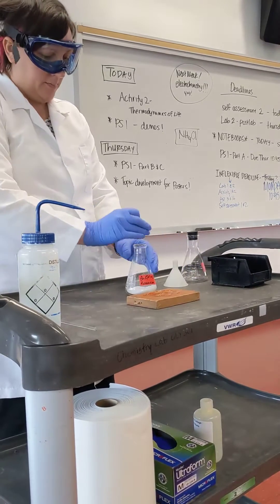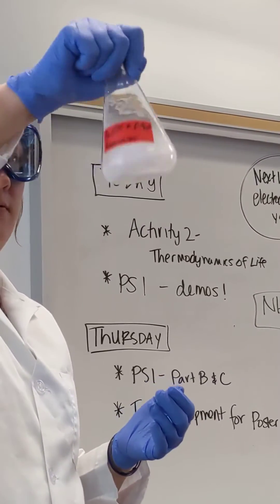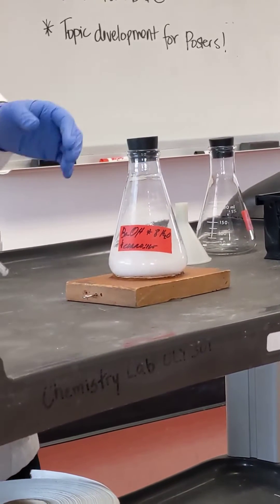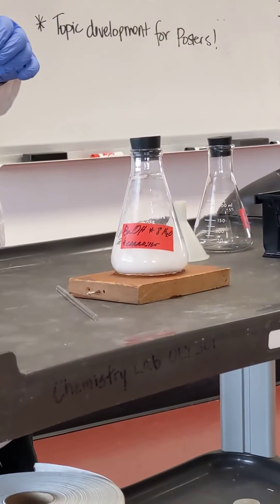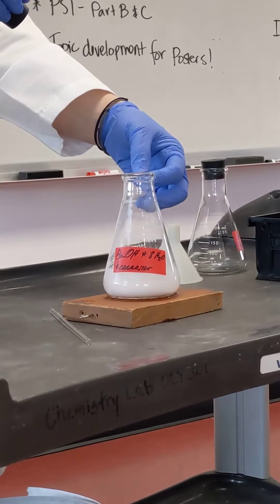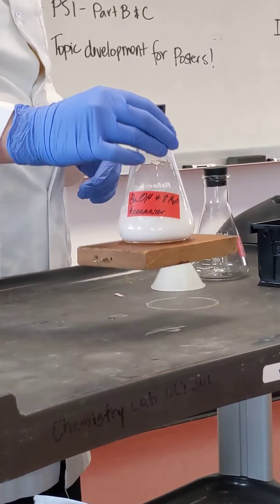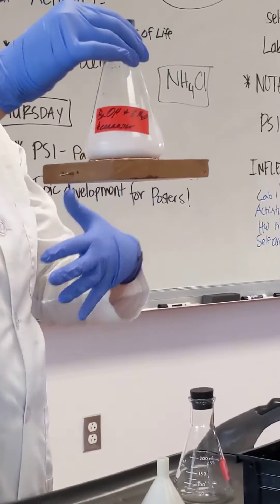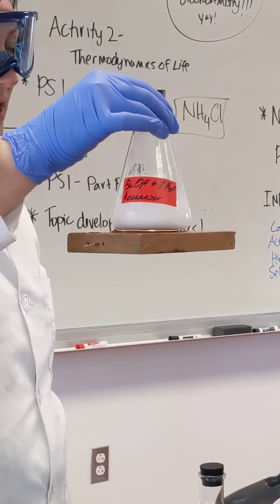Ba(OH)2 mixed with NH4Cl Demonstration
Chem 163 problem set 1 demonstration